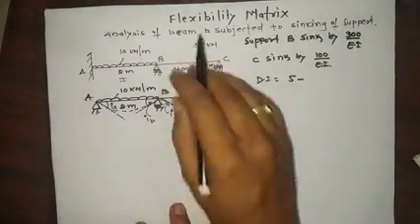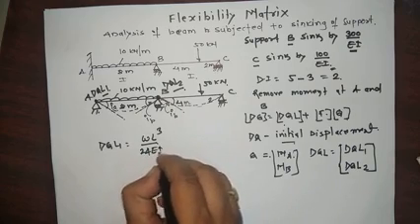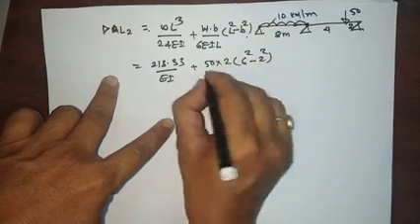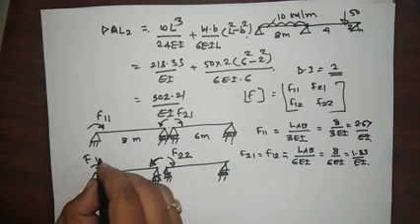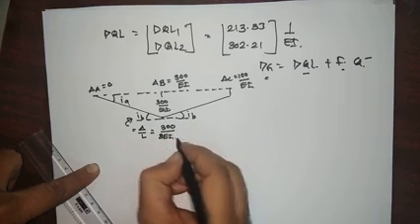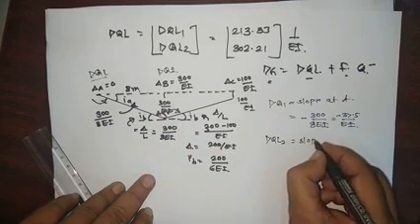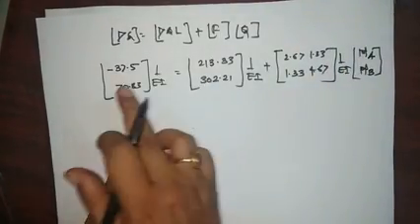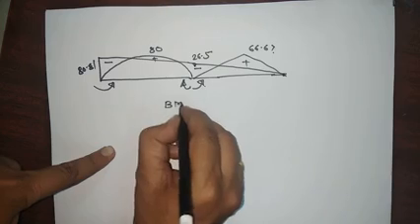Lect-20 # Flexibility Matrix Method- Sinking of Support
Analysis of beam subjected to sinking of support